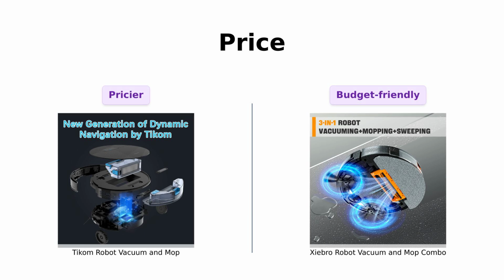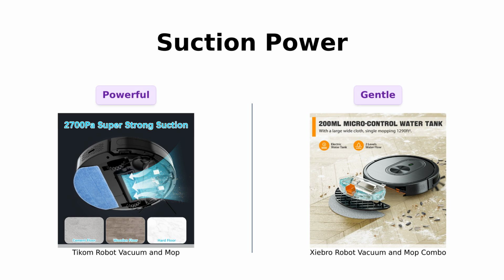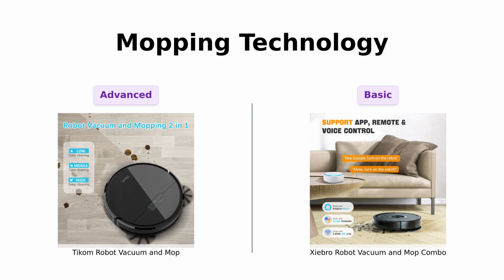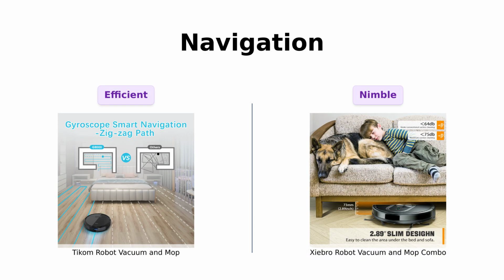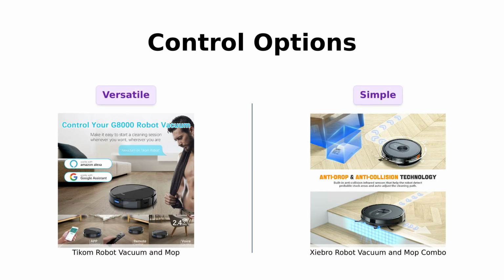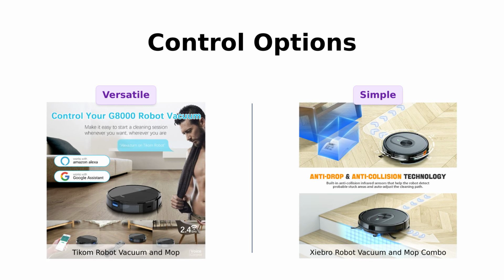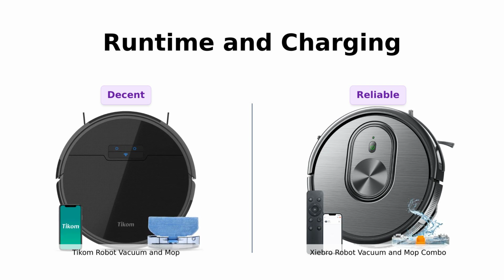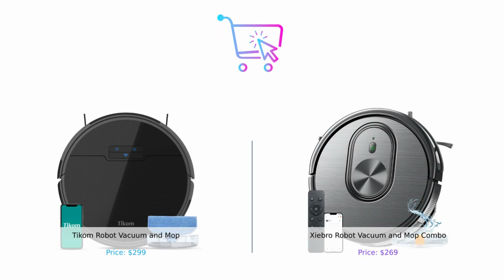Tikom G8000 vs. XIEBro HR101 🤖 Robot Vacuum Comparison - Which is Better?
In this video, we compare the Tikom Robot Vacuum and Mop G8000 with the XIEBro Robot Vacuum and Mop Combo HR101 to help you decide which one is the best for your home!

Second Product: XIEBro HR101 Robot Vacuum and Mop Combo - $269

Discover the key features, pros, and cons of each product to make an informed choice for your cleaning needs! 🧹🏠